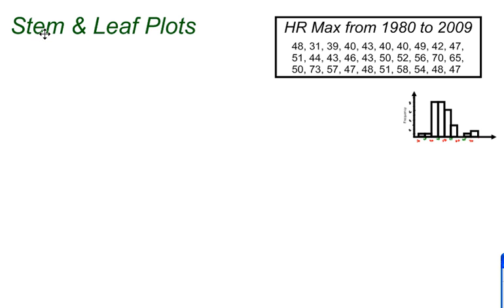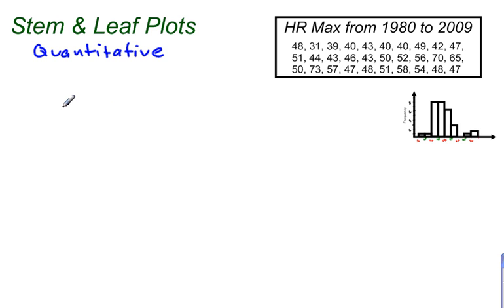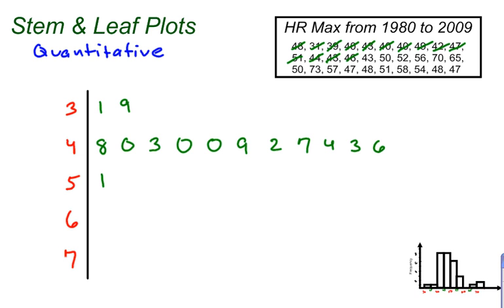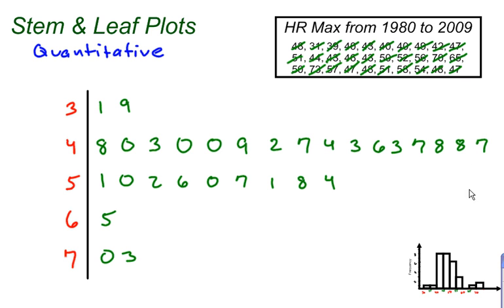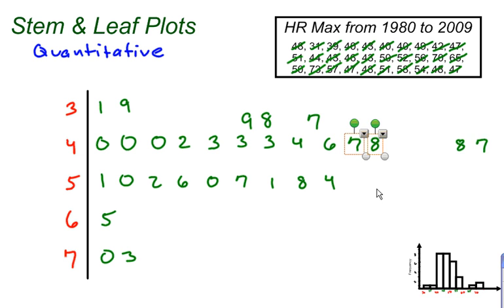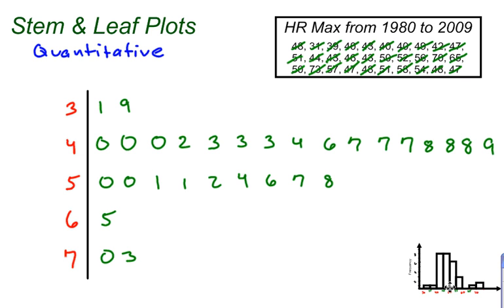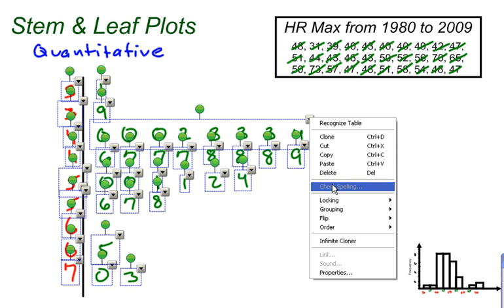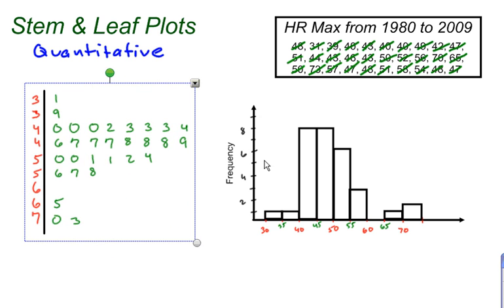Stem and Leaf Plots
What is a stem and leaf plot?